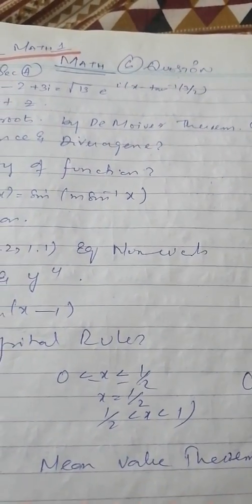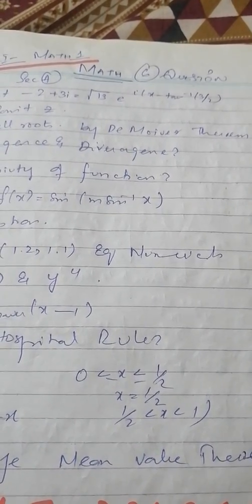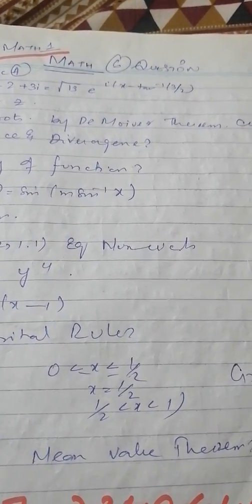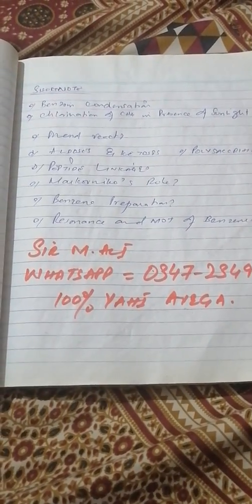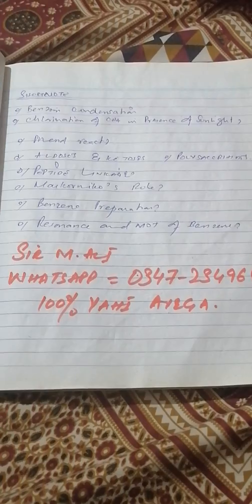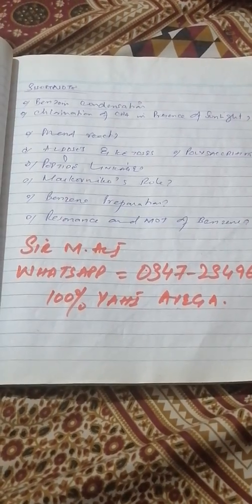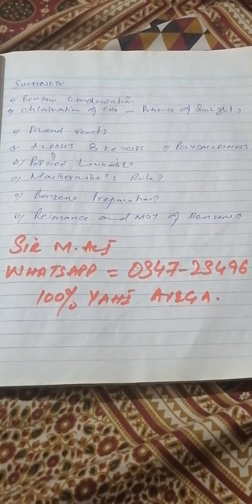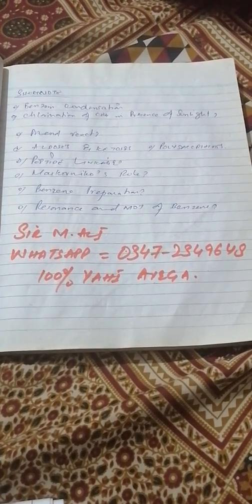bsc important guess paper math_physics organic_chem 2022 100% must_watch sirali all. college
First of all I would like to pay assalamualikum..

Here is the update of educational news from the desk of sir  syed m.ali..

I have upload most important guess_paper of BSc 2022, 100% paper of BSc part1 math, physics and chemistry organic compound!!